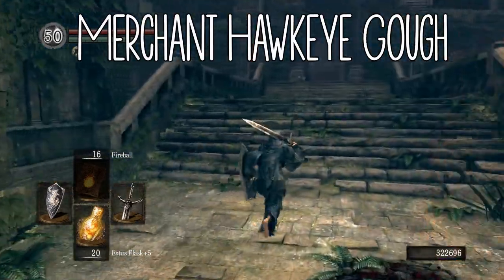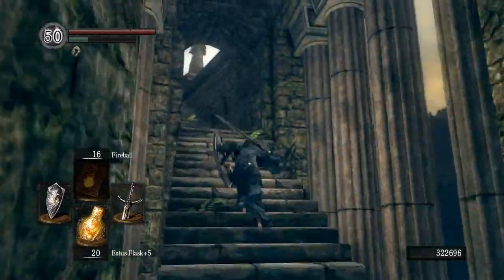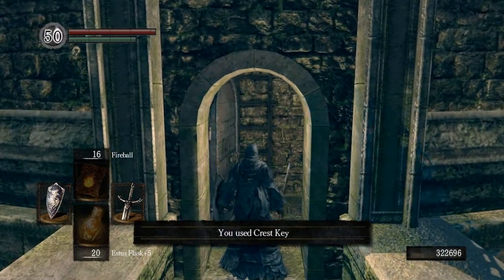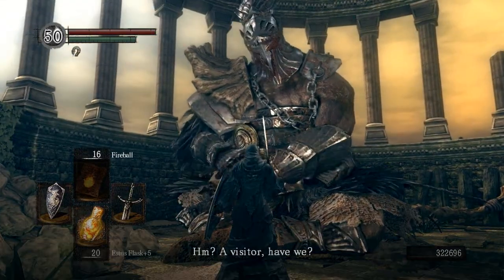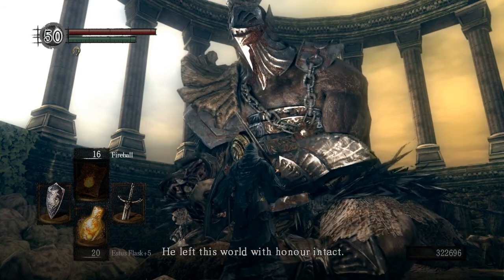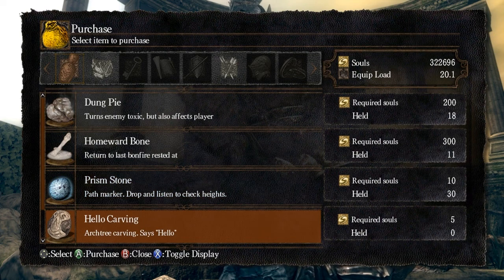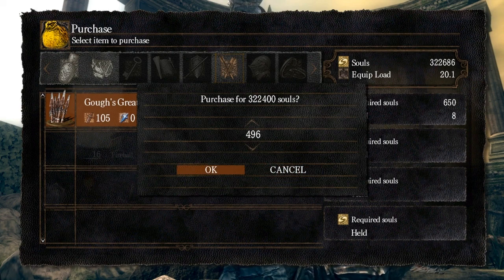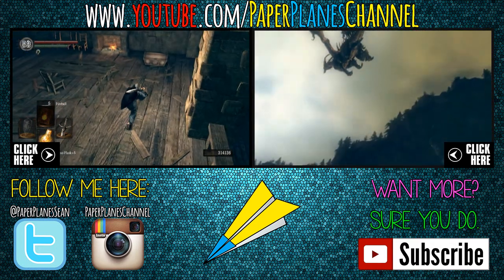Dark Souls - Finding Merchant Hawkeye Gough + the Hello & Thank You Carvings (DLC)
In this Dark Souls video I show you how to locate Merchant Hawkeye Gough and purchase the Hello & Thank You carvings from him. If you don't yet have the crest key a link is provided below to show you its location.